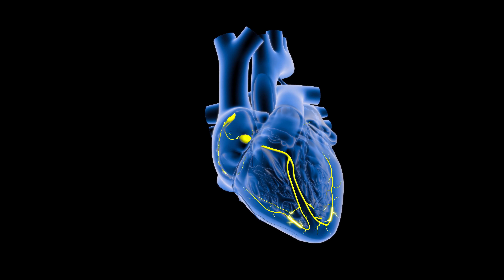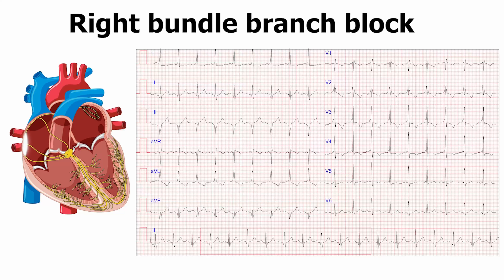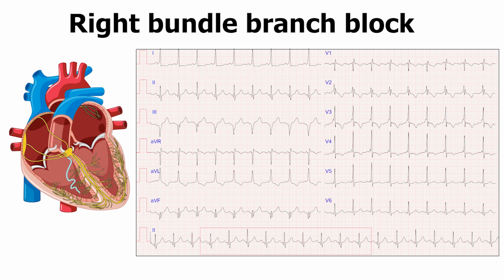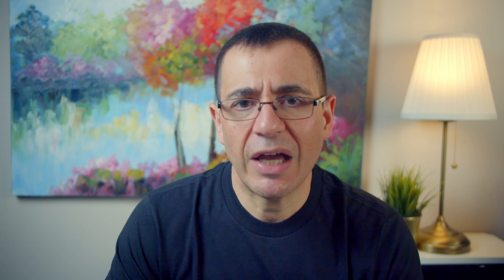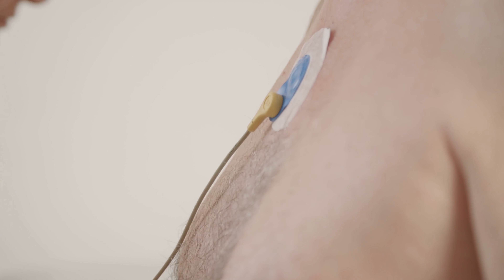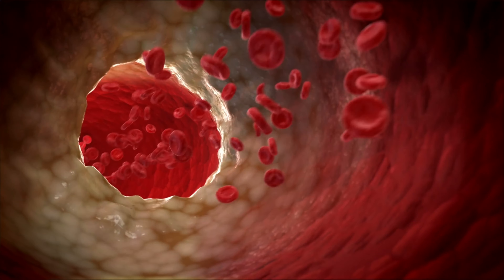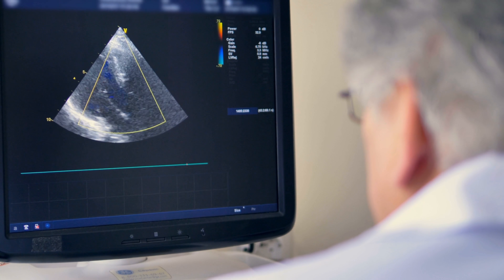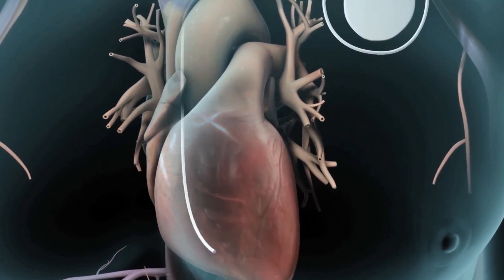What is a bundle branch block and is it serious?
In this video we review a not infrequently identified change on the electrocardiogram. This test looks at the electrical patterns of the heart from electrodes placed on the skin around the body. Sometimes, you may be told that this test has shown a 'bundle branch block'. Often, people confuse this with a 'blockage' in the arteries around the heart. This is not the case and here Professor Barlis reviews what the bundle electrical pathways in our heart are and the two major types of changes seen causing a right and left bundle branch block.